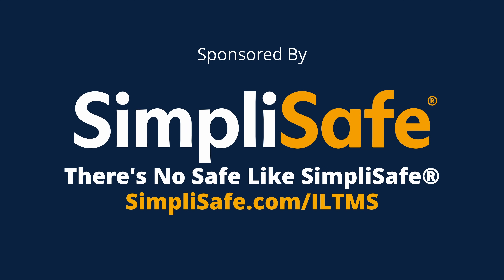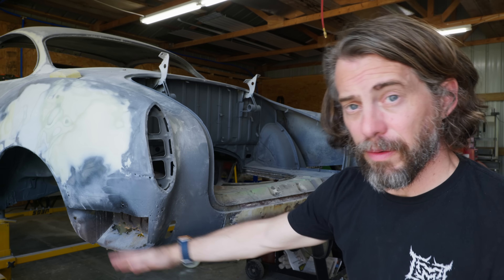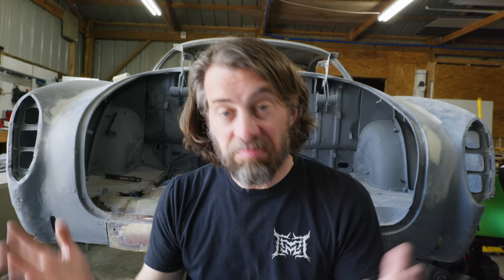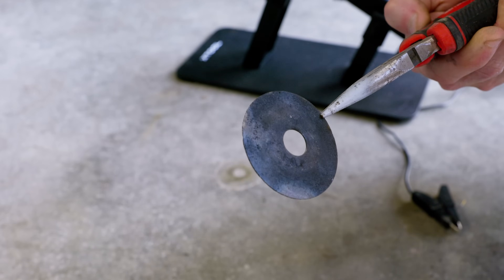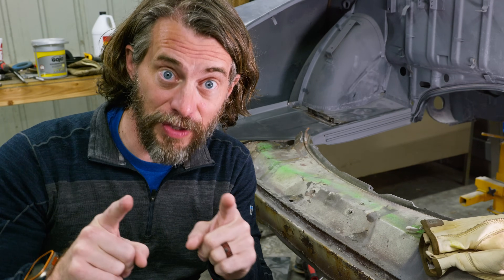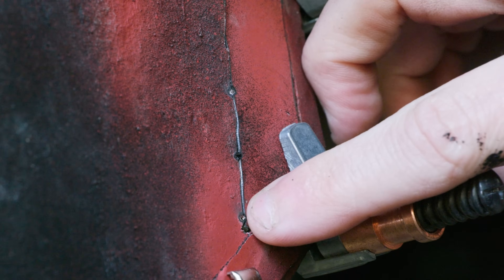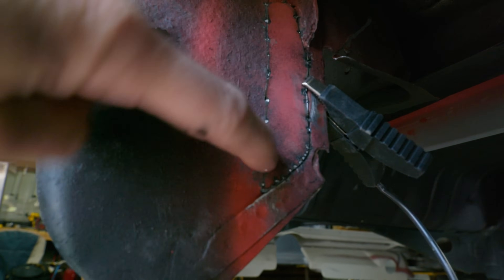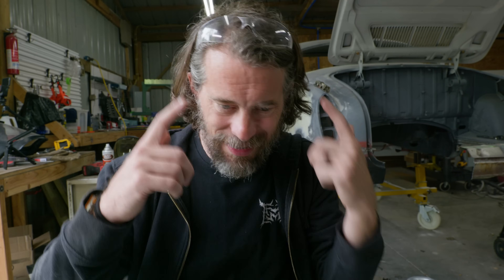Using a LASER (xTool MetalFab) to work on My Karmann Ghia?!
Save 50% on your system and your first month is free when you sign up for professional monitoring. to customize yours! Try SimpliSafe risk-free. If you don’t love it, return it for a full refund within 60 days.

xTool's Kickstarter campaign is now officially live! Don't miss out on the best savings ever on the xTool MetalFab!

🛒 Benefits Of Kickstarter Orders:
👉 Save up to $4,000 with Super Early Bird pricing
👉 Worldwide 2-Year Warranty
👉 24/7 one-on-one phone & video tech support
👉 On-site service in the US & Europe
👉 Lifetime technical support
👉Buy Earlier, Ship Earlier